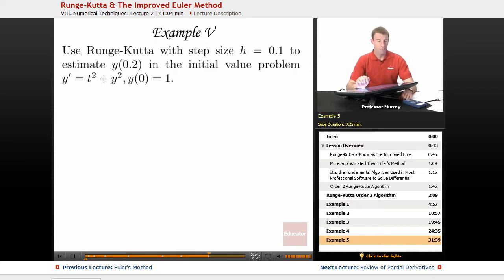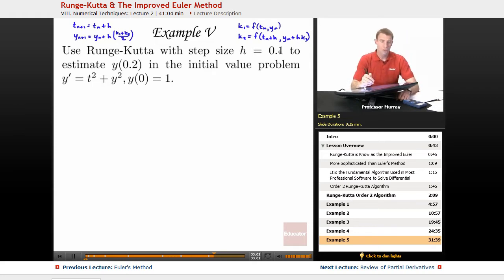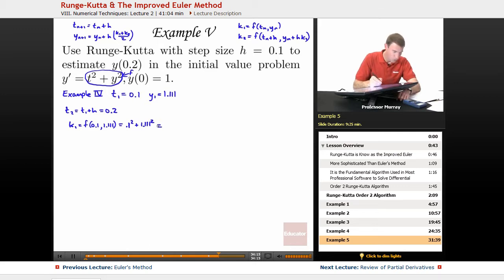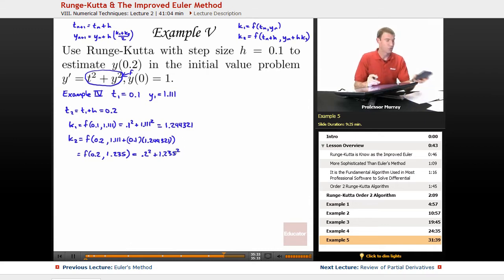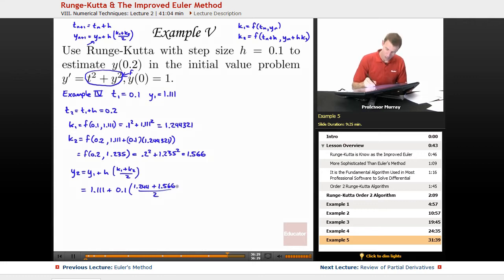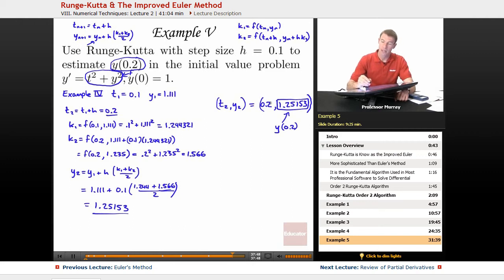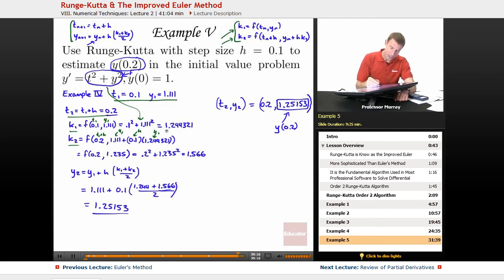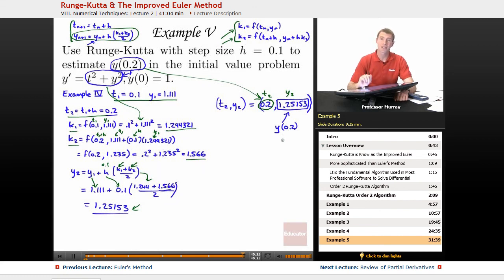"Runge-Kutta & The Improved Euler Method" | Differential Equations with Educator.com